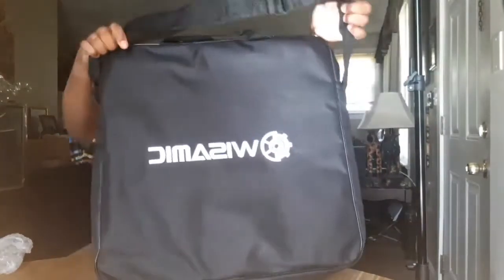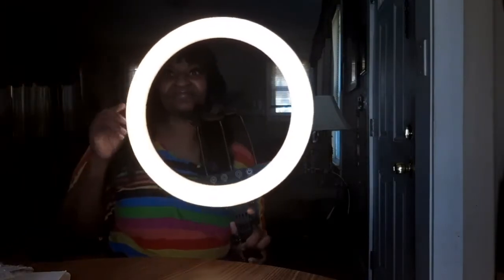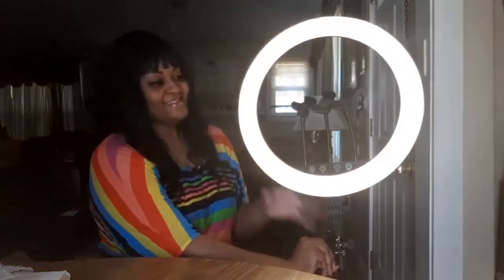How to DIY Unboxing my Ring light (normal)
im showing you how to assemble a  ring light (Wisamic). from unboxing to finish.